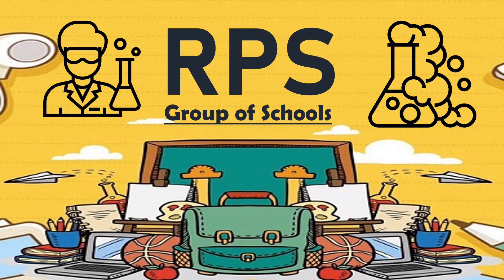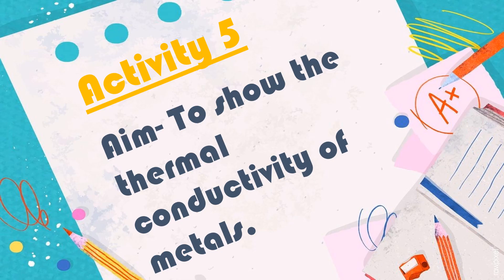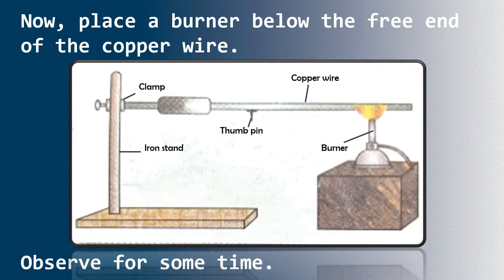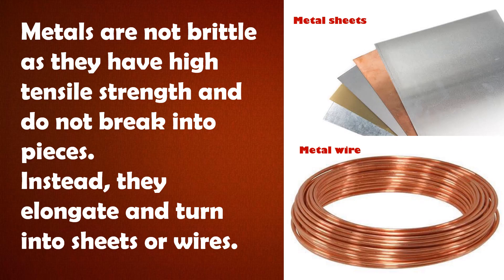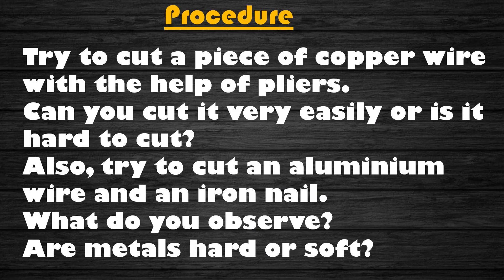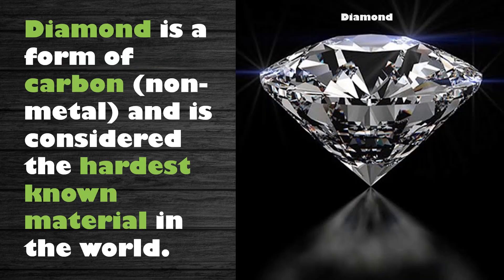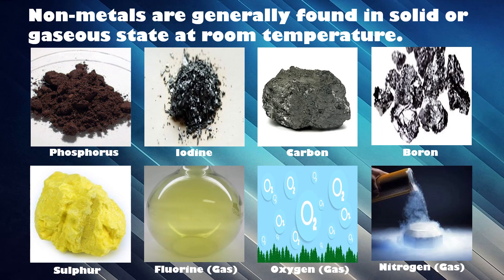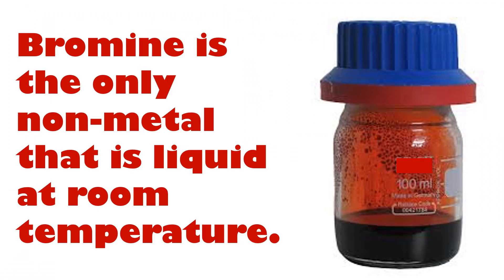RPS SCHOOL BEHROR, ( CLASS :- VIII ) METALS AND NON METALS , SESSION - III